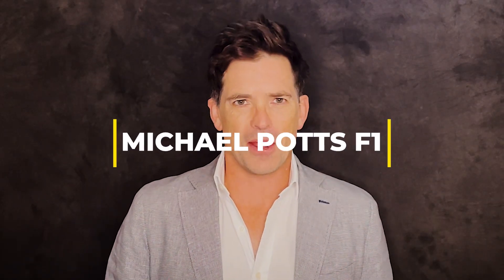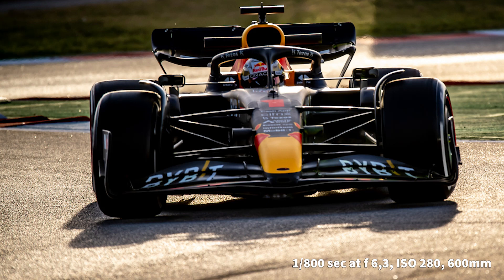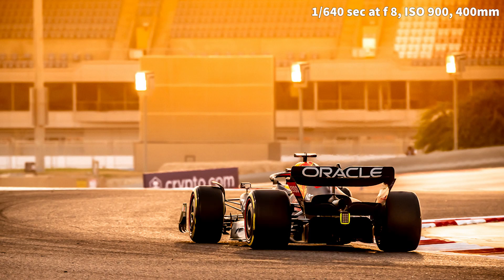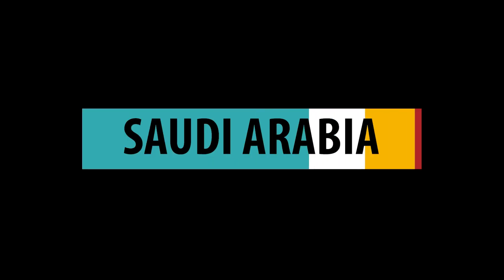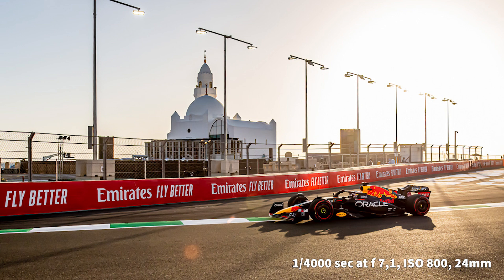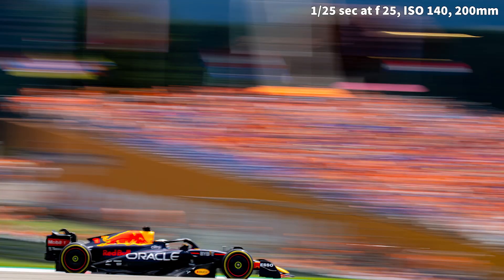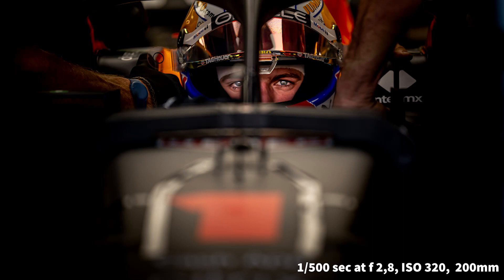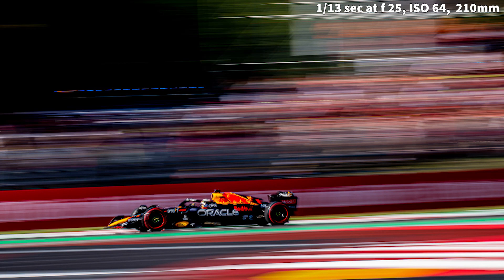MAX VERSTAPPEN WINS THE 2022 FORMULA 1 WORLD CHAMPIONSHIP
Join me in a look back over the key moments in the 2022 F1 championship. Looking at where Max Verstappen took control of the season, which were his most remarkable drives. The evolution of his Red Bull RB18 from winter testing to now and how he compared with Charles Leclerc and Lewis Hamilton this year.

If you would like to buy any images of Max Verstappen, either as digital downloads or prints on any medium: